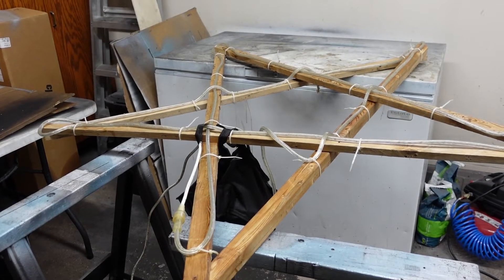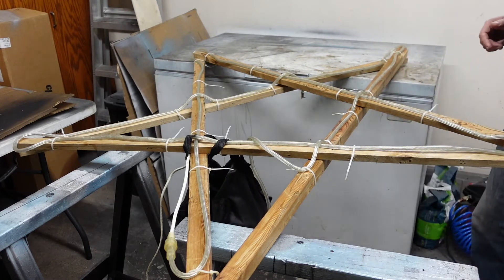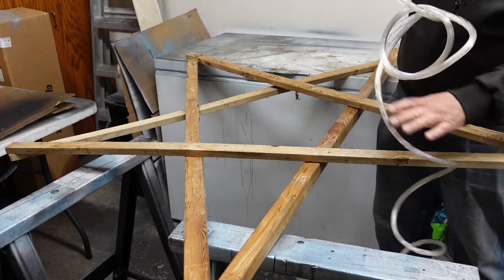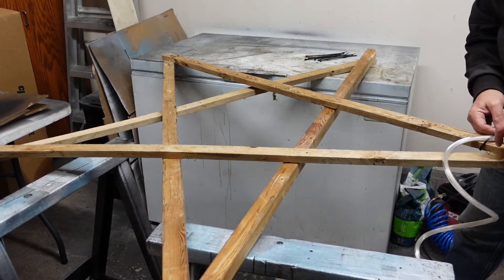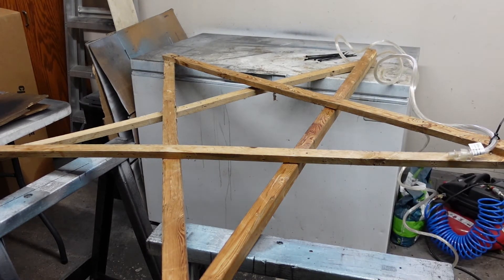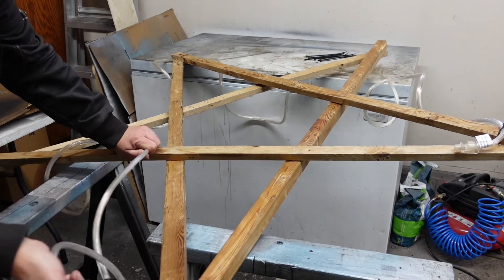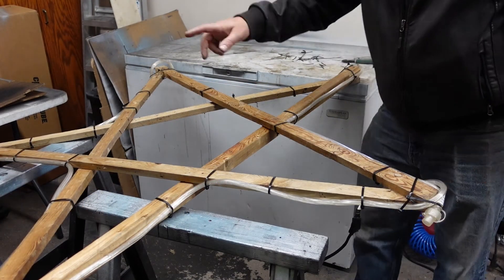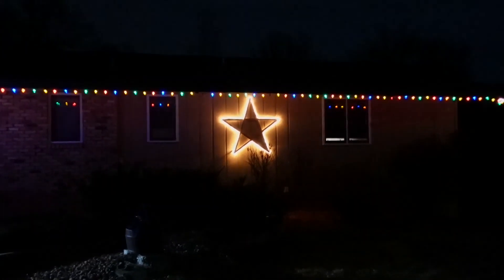Easy DIY Christmas Star from Scrap lumber - Rope Lights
I made this star almost 20 years ago.  I have gone through a few sets of lights over the years, but it is easy to replace them when necessary.  I will probably go with a multi-color rope next time.